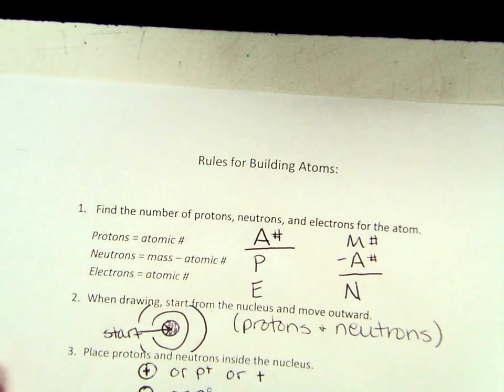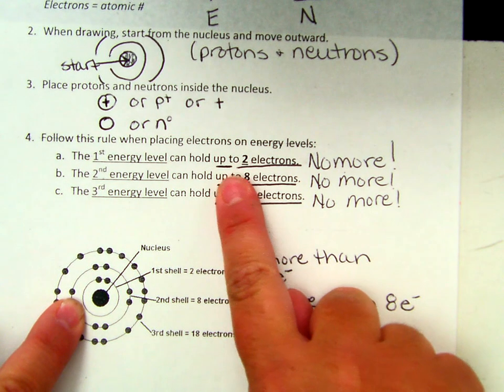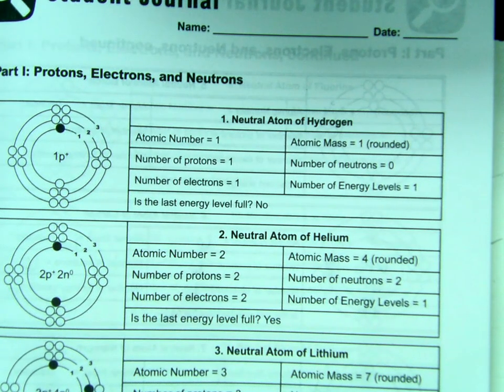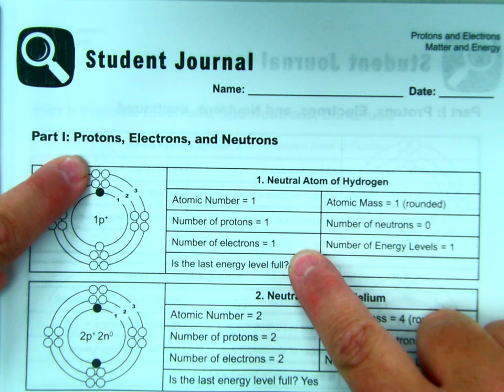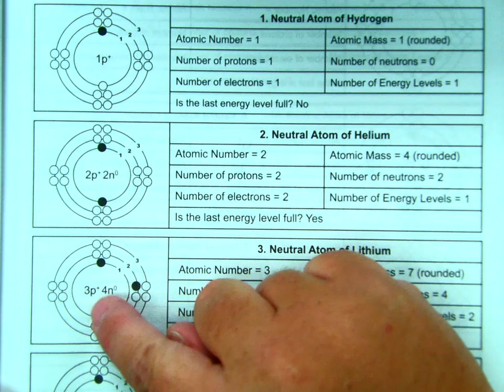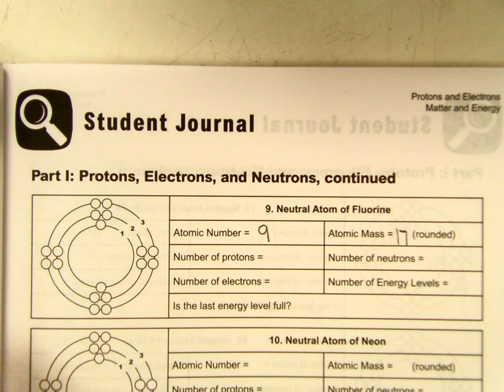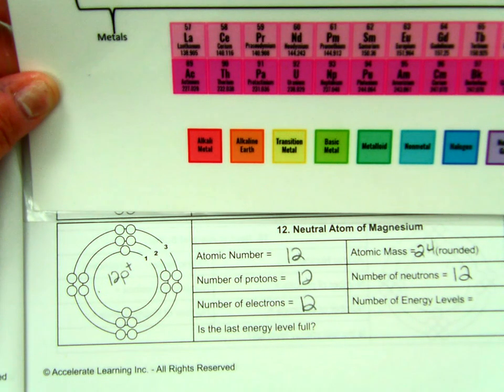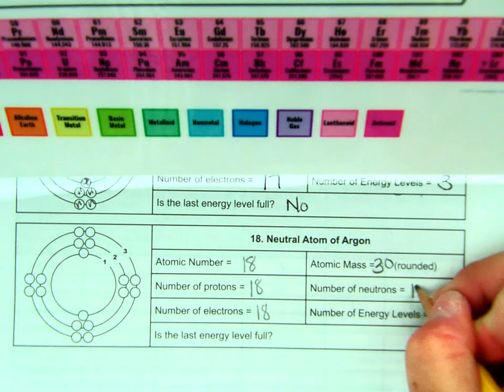Rules for drawing atoms